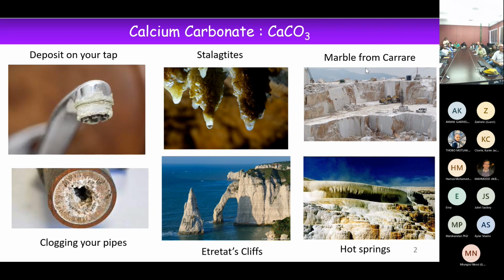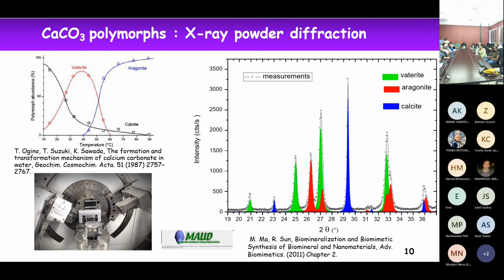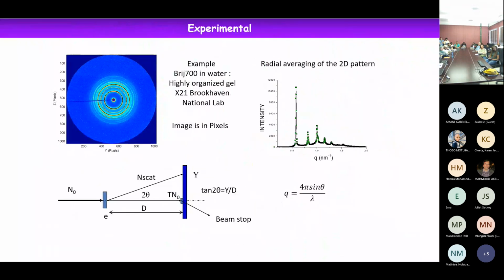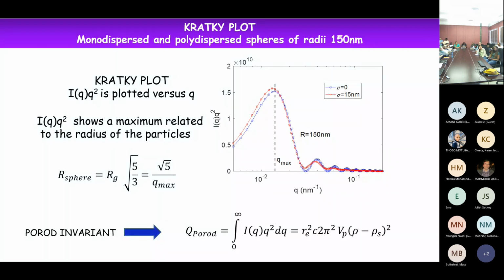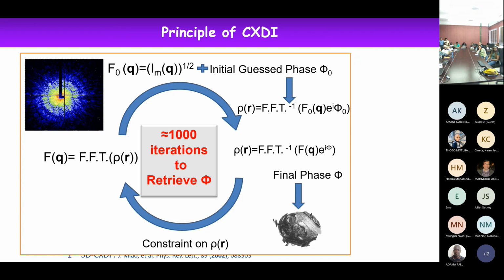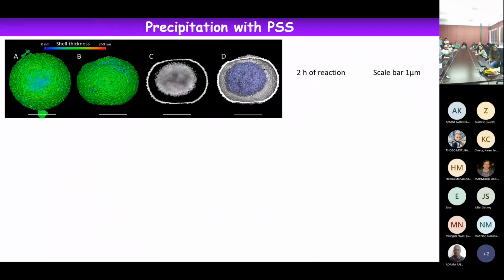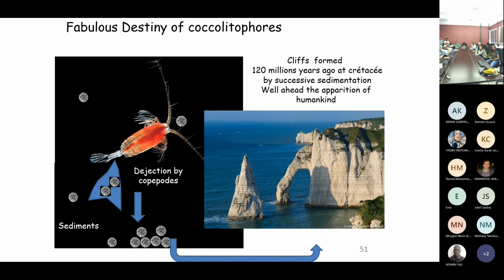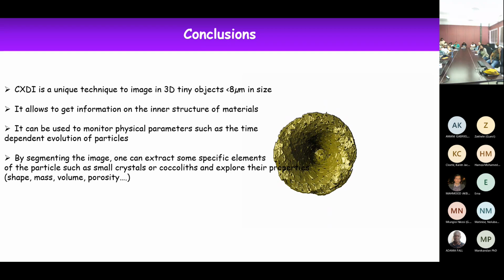Webinar Series- 3rd- X-ray nanoscopy of calcium carbonate: a key material in daily life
UNESCO-UNISA Africa Chair in Nanoscience and Nanotechnology (U2ACN2) hosts a series of webinars on nanoscience and nanotechnology.